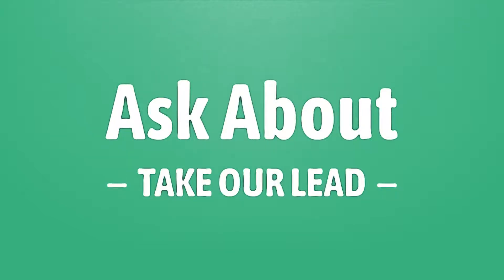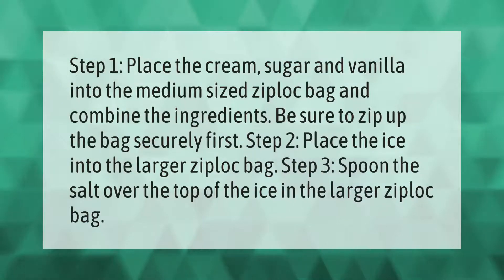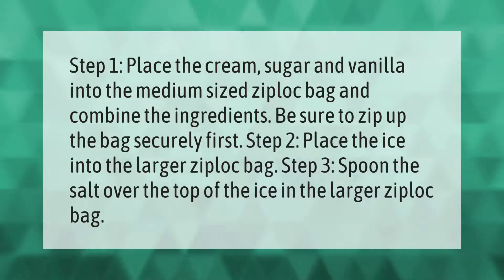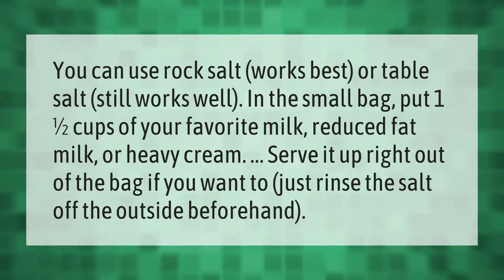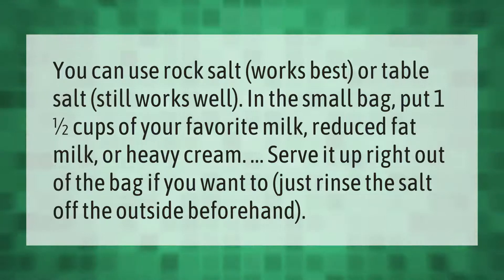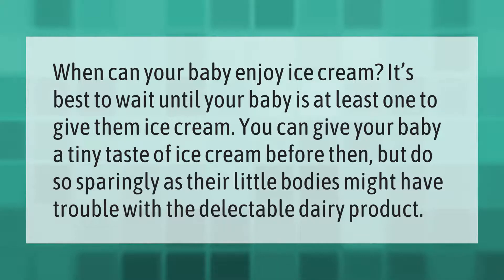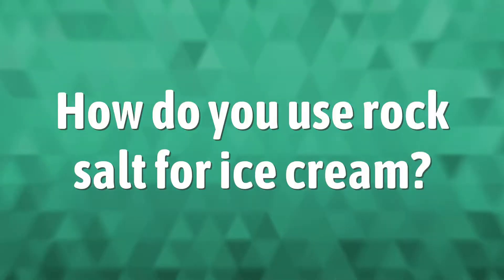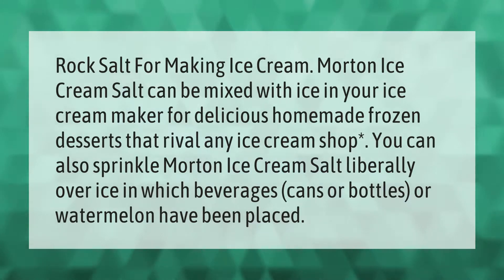How do you make ice cream in a bag for kidspot?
00:00 - How do you make ice cream in a bag for kidspot?
00:40 - Can I make ice cream in a bag with regular salt?
01:10 - Can a 2 year old have ice cream?
01:37 - How do you use rock salt for ice cream?

Laura S. Harris (2021, June 14.) How do you make ice cream in a bag for kidspot?
    AskAbout.video/articles/How-do-you-make-ice-cream-in-a-bag-for-kidspot-253220